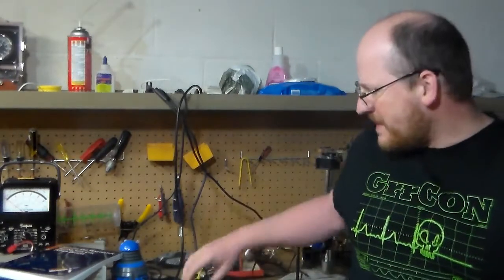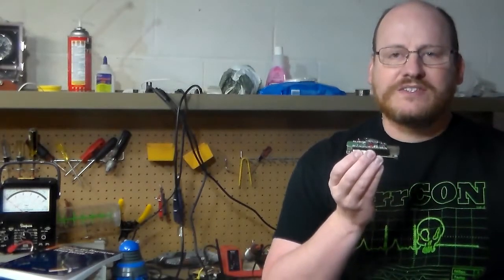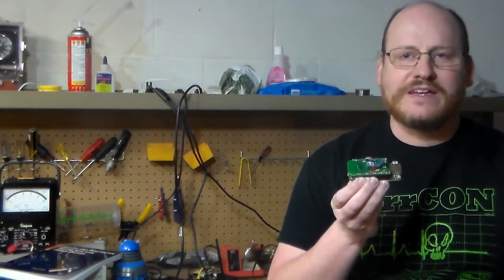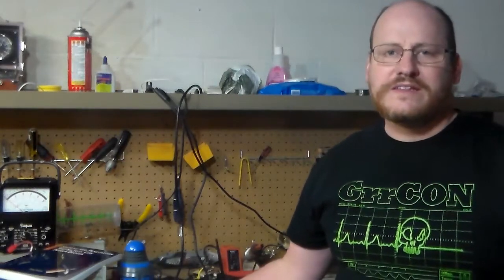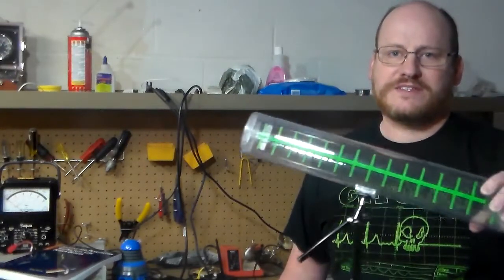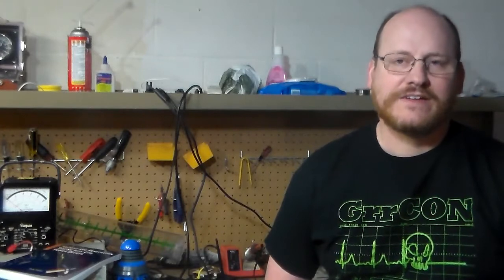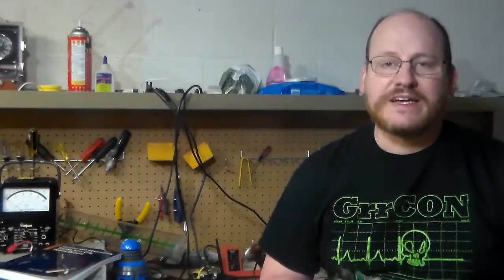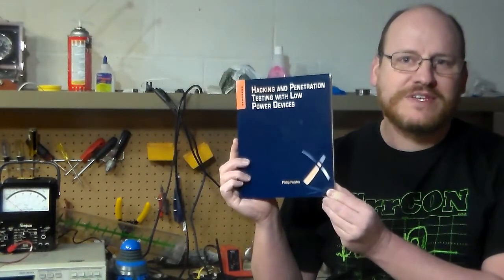Blackhat USA 2015 Low-power Hacking Bootcamp training course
Promo video for Low-power Hacking Bootcamp at Blackhat USA 2015 by Dr. Phil Polstra